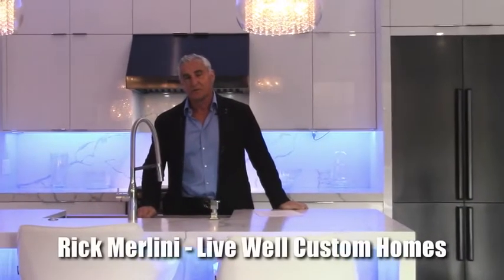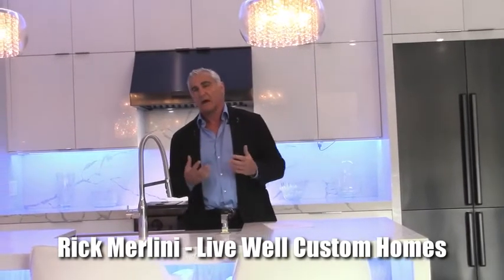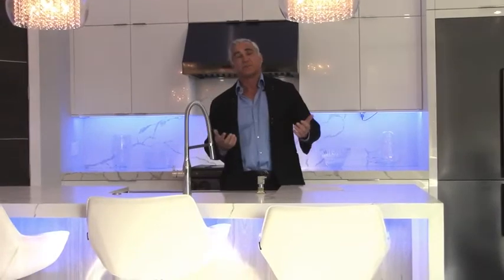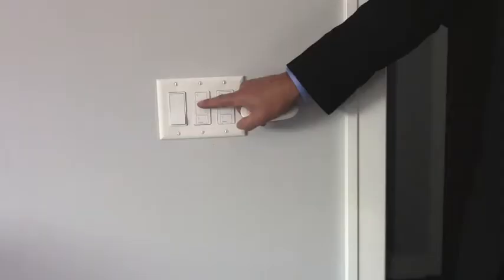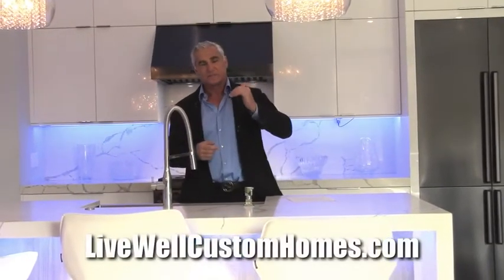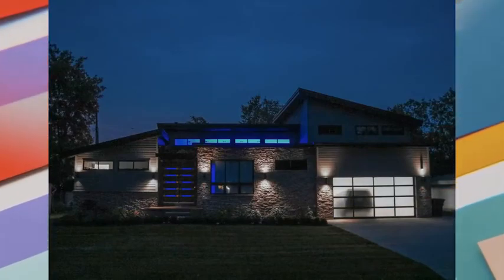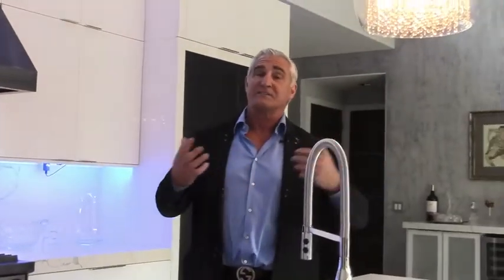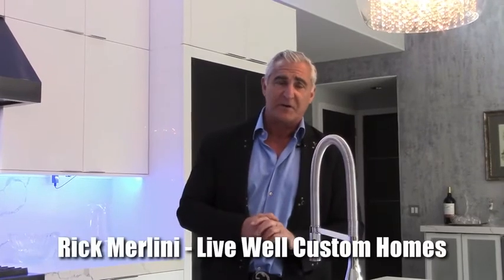Design Tips with Rick Merlini: Benefits of Custom LED Lighting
Enhance the livability of your home with LED lighting.

Women Centric Designs. Open Floor Concept. Flexible Living Spaces.
Birmingham New Home Builder / New Homes for Sale In Birmingham / Royal Oak New Home Builder / New Homes for Sale in Royal Oak